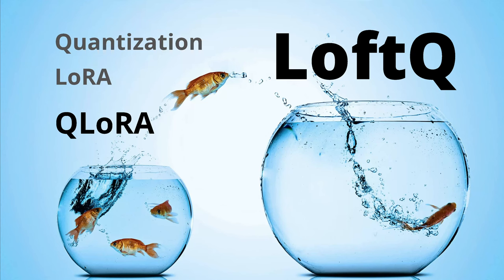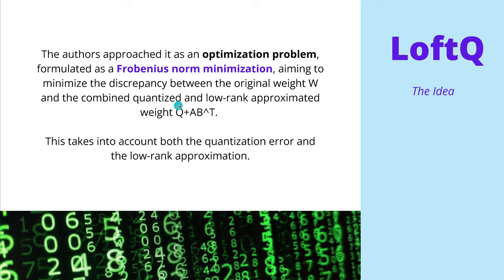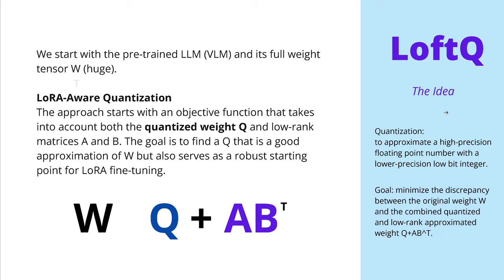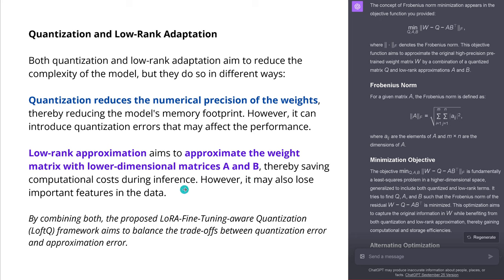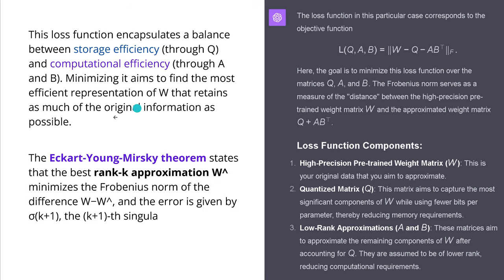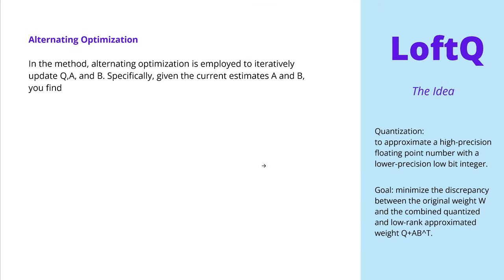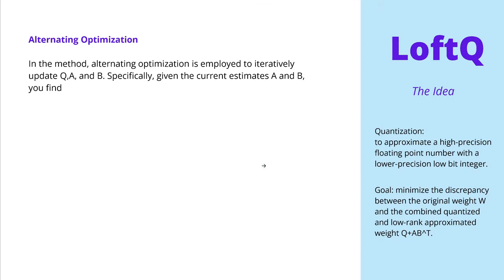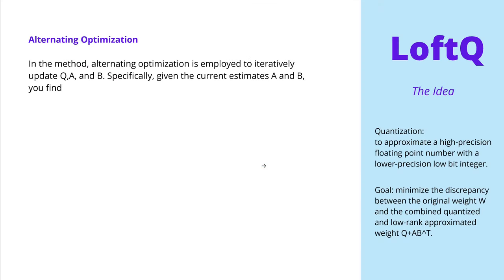New LLM-Quantization LoftQ outperforms QLoRA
New LLM Quantization method called LoftQ (LoRA-Fine-Tuning-aware Quantization) by GeorgiaTech and Microsoft outperforms QLoRA.

Deep dive into the theory of the latest LLM Quantization combined with Low Rank Adaptations (LoRA) of high-precision weight tensors. LoftQ explained in simple terms.

(please switch the the latest version, in my case v3)